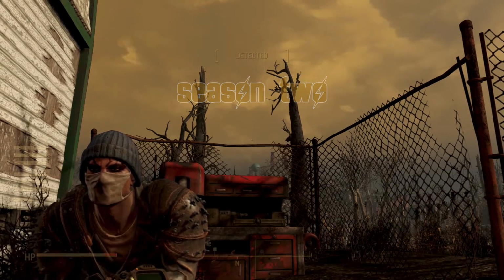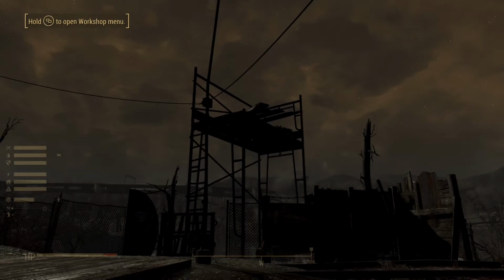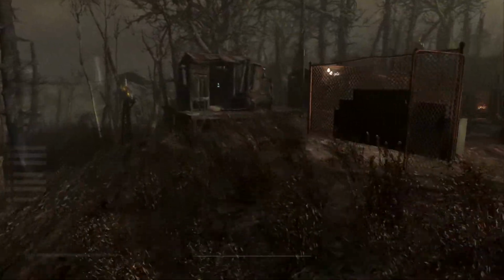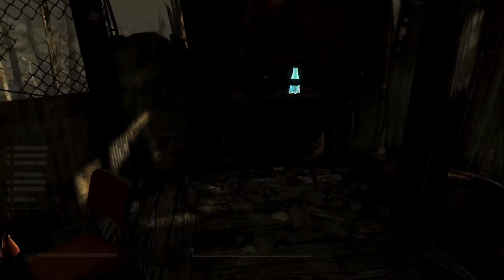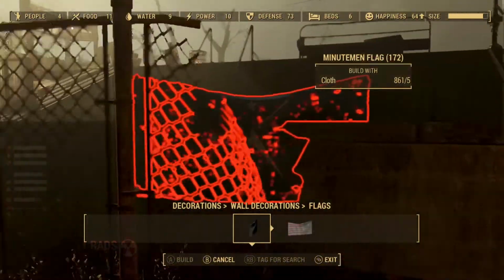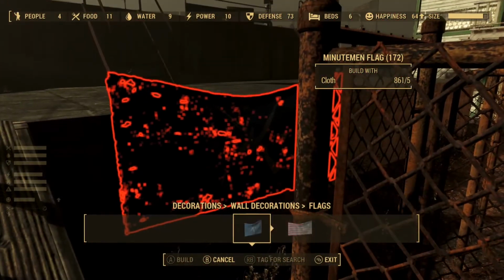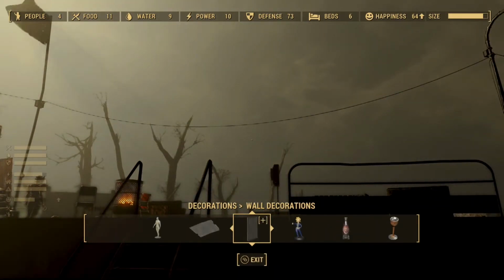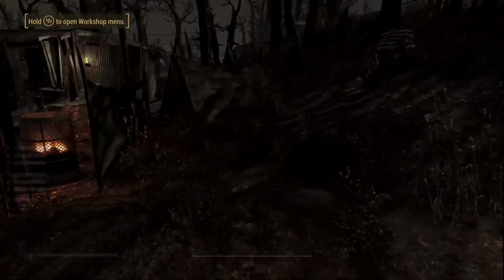Fallout 2020 ep 26 SEASON TWO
Day 98/366 of daily videos in 2020!

Season Two Premiere!

This series is just a casual settlement building series (with occasional bursts of violence!) It features a lot of talking about the process of making role playing videos.

Come back every day this year for a new video! Fallout, Skyrim, Outer Worlds, Minecraft and more!